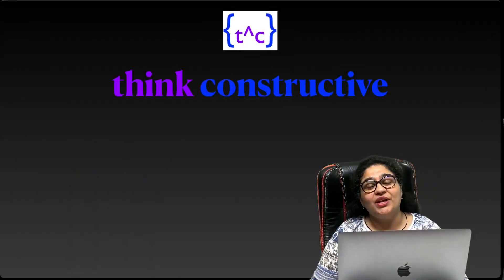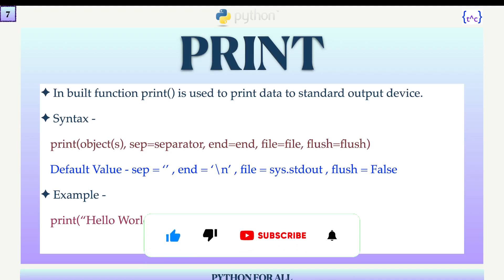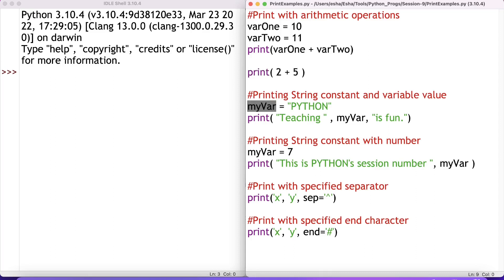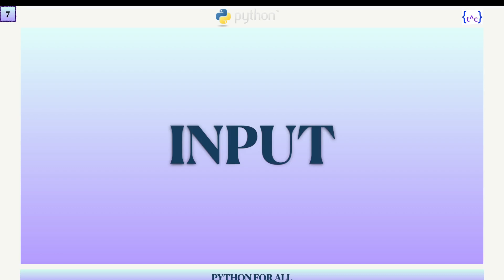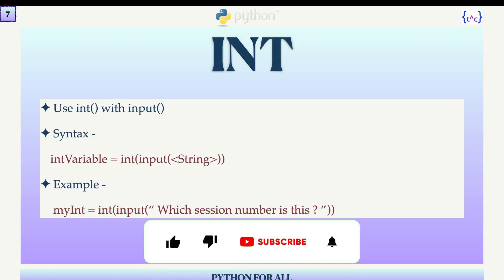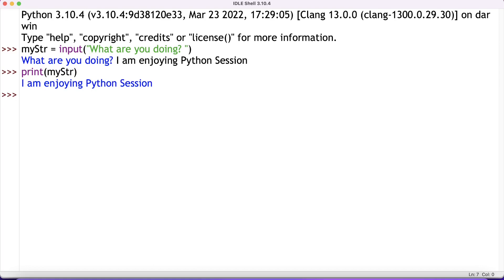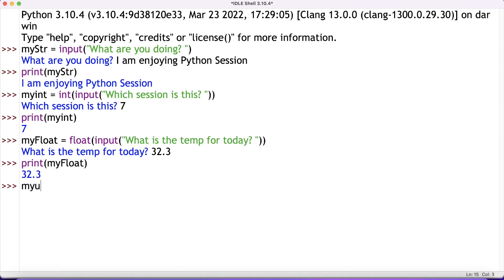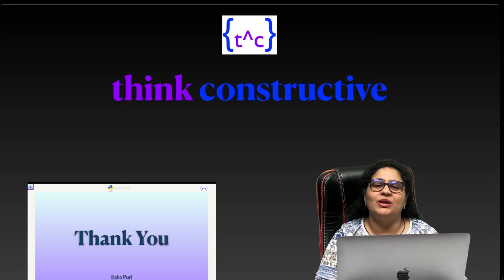Python Input and Output Functions with Examples | L - 7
Dear Viewers,

Welcome to "Python for All" course. Python Input and Output Functions with Examples are covered in this part of lecture.

“Python for All” course is designed for anyone who wants to learn Python programming from beginning. In this series all the Python basics will be covered. This course is designed for python beginners without having any prior knowledge of programming. Hence, each and every small detail is also covered in course so feel free to attend this session and learn Python from scratch.

This course will help Engineers, Programmers, Developers, CBSE & ICSE students, Teachers, and many more … Hence, this is also called as Python zero to hero course series.

This is the seventh session for Python tutorial and below mentioned topics are covered with complete hands-on demonstration in this tutorial -

1. Python print statement in detail
2. Variety of usage of Python print statement
3. Python Print function demonstration
4. Python input function
5. Python int function
6. Python float function
7. Python complex function
8. Hands-on demonstration of Python input, int, float and complex functions

For referring previous lectures and downloading Python links are mentioned below -

- Lecture 6 is on Python Sequence, String datatypes, String key functions and its properties. Link is mentioned below -

There are more courses on Artificial Intelligence(Class10) , Java, Github, IntelliJ available for you. Please consider watching them too. Those will be helpful.

About Me 😊
I am Esha Puri, founder of Think Constructive. I have almost 20 years of software industry experience. My main aim is to make software learning extremely simple and approachable for anyone who wants to learn technology. I will provide authentic software learning material at this channel for free.

Useful Antivirus
Nice Office chair
Another interesting Office chair

Good Books to spend your time with -
The Psychology of Money
Atomic Habits
The Courage To Be Disliked
Rich Dad Poor Dad
Sapiens: A Brief History of Humankind

Chapters
00:00 Welcome note for Python input and output functions with examples
00:31 Python Output & Print Function
02:00 Print Examples with demonstration
04:45 Python Input Function Overview
05:00 Python String Input Function - input()
06:00 Python Integer Input Function - int()
06:33 Python Float Input Function - float()
06:47 Python Complex Input Function - complex()
07:00 Python Input Demonstration for String, Int, Float and Complex data types
10:25 Summary
10:48 Thank you note